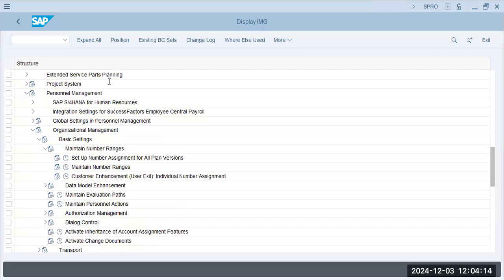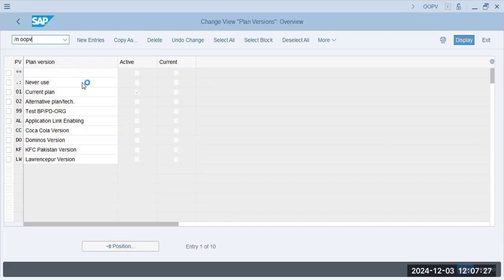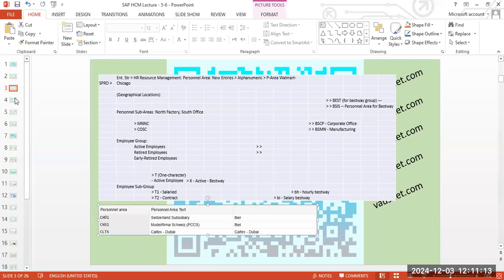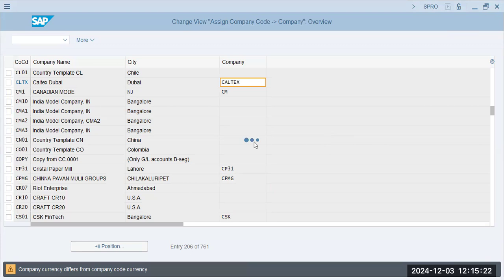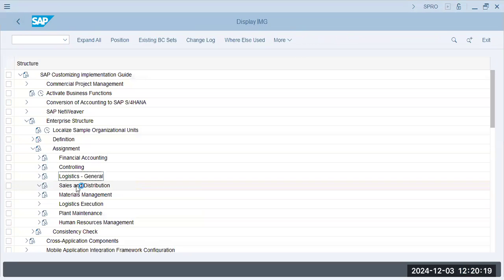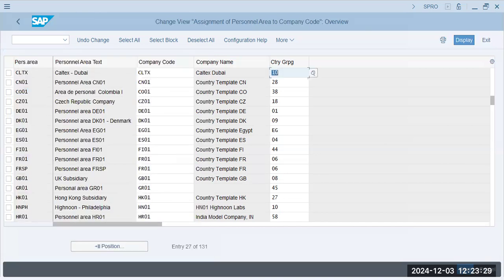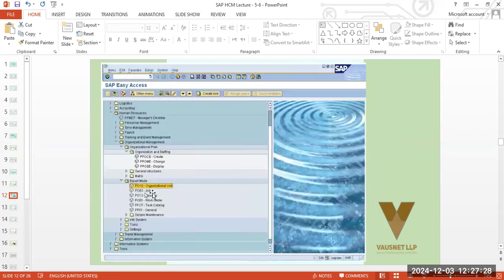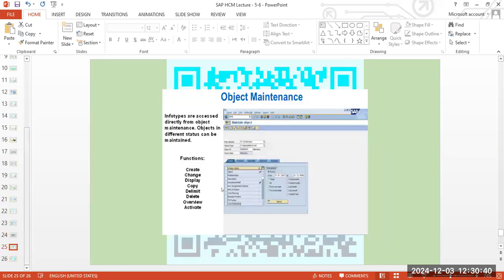Explained: Current Version and Organizational Units Overview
Explore the latest in SAP HCM (Human Capital Management) with VAUSNET! This video provides a comprehensive overview of:

The current version of SAP HCM and its key features.
A detailed explanation of organizational units in SAP HCM.
Practical examples to enhance your understanding of HCM structures.
Whether you're an HR professional or an ERP enthusiast, this tutorial is your gateway to mastering SAP HCM and understanding its critical components.

📌 About VAUSNET:
VAUSNET has been driving success for the past 3 years in ERP, Digital Marketing, Lead Generation, and Training. We specialize in:

Get ready to take your SAP HCM knowledge to the next level with VAUSNET!